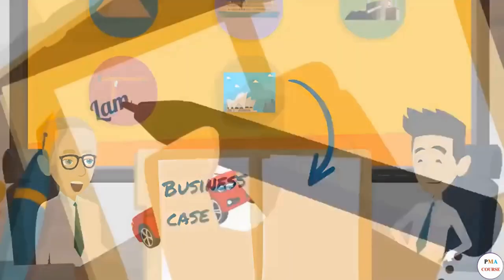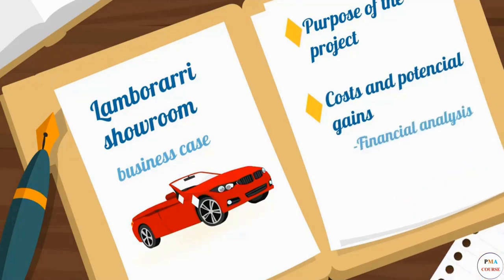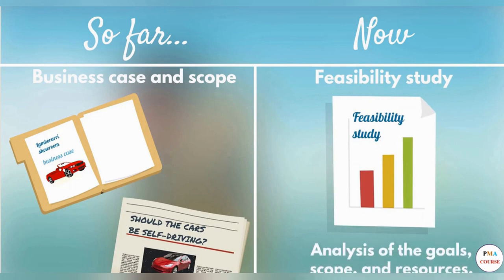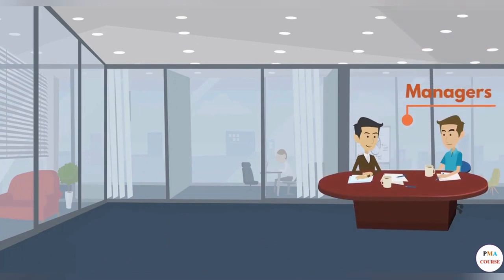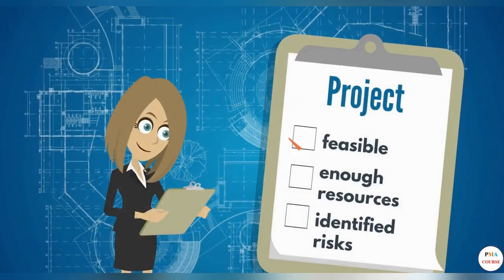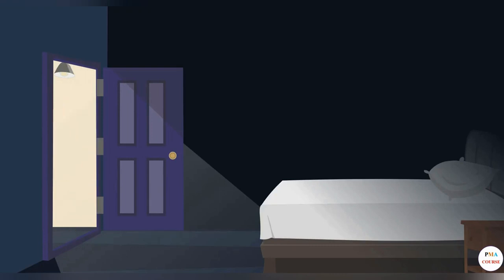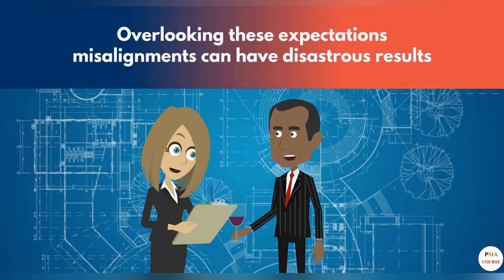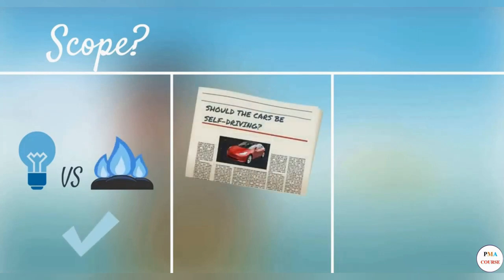3.2 Project initiation phase || Business case, scope, feasibility study, risk assessment